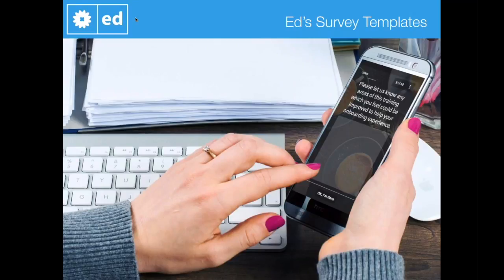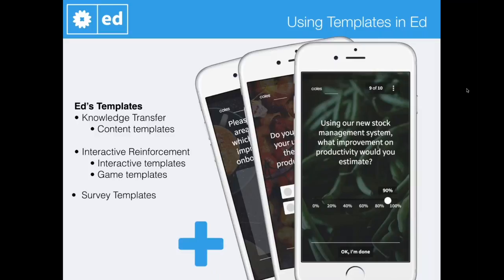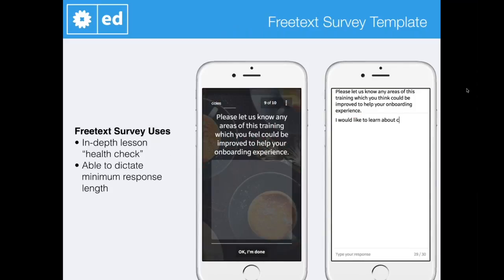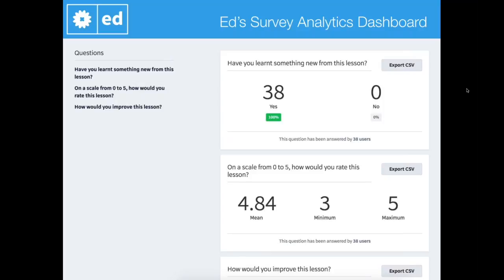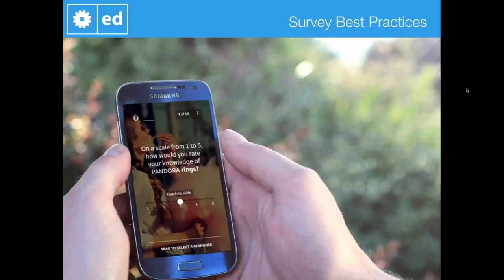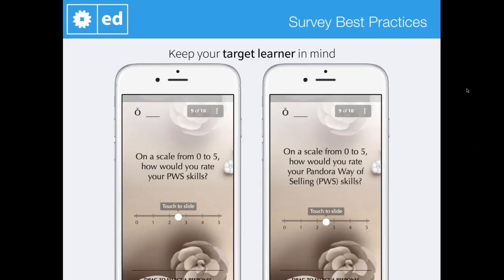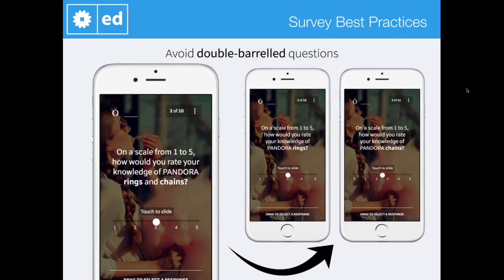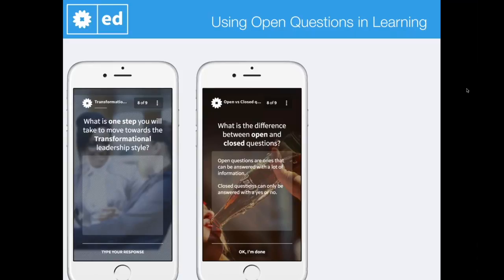Webinar: Conducting Surveys in Ed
In this webinar, we look at how to deploy Surveys in the Ed platform, Survey best practices and creative uses of the Freetext survey template, and how to implement that in the Ed platform.

Simpler & smarter workplace learning.

Ed is the learning management system (LMS) designed for today’s digital habits, delivering engaging and effective microlessons directly to your users devices, anytime, anywhere.

Ed not only has one of the most modern LMS platforms ever created but also utilizes micro-learning with gamification. Content is broken up into easy digestible bite sized pieces and then reinforced with an engaging game. These features combined are perfectly suited to mobile and today’s professionals, and what’s more it’s clinically proven to have better retention too!

Ed, the future of learning.